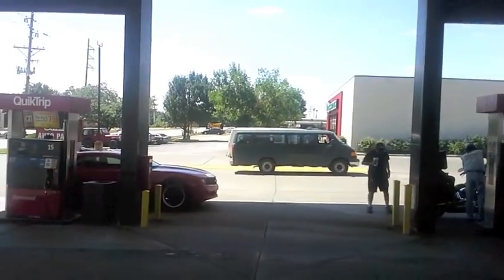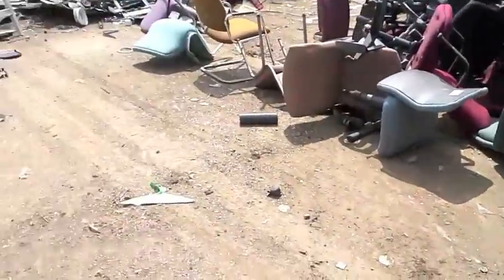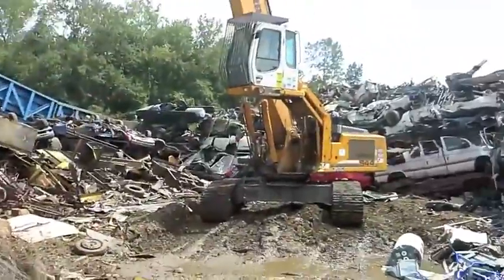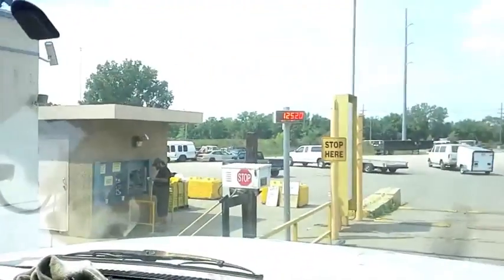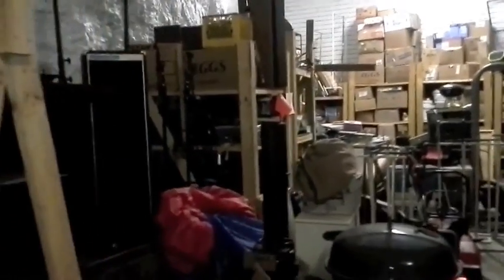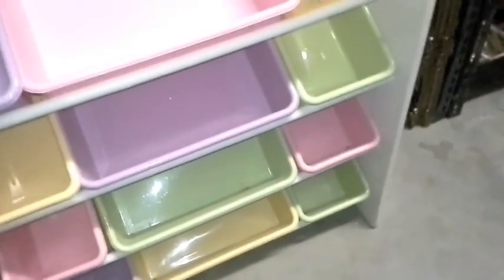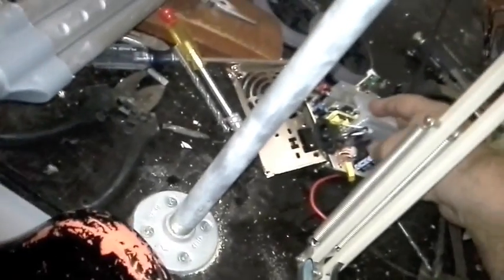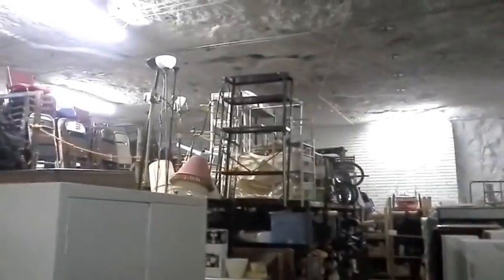Scrap Run, Update and Prayer Requests. 8-15-13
Hey All! This is an update on the cave "Resource Depot," some video of us doing the scrap metal and some talk about our new THRIFT STORE - coming soon! God willing! Please continue to pray for us and thanks so much for your support!